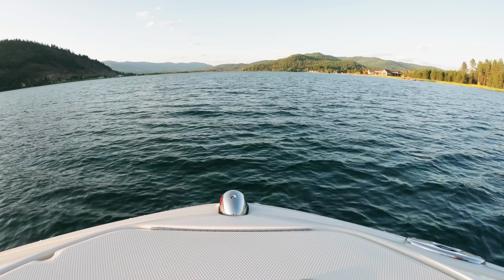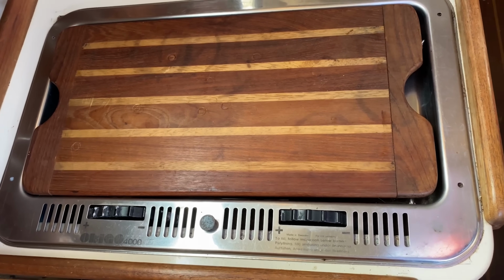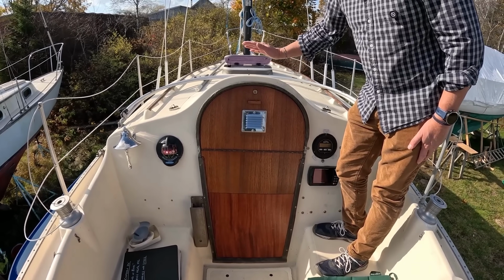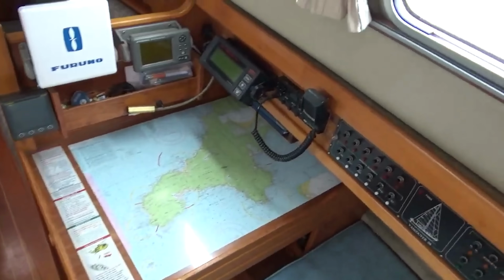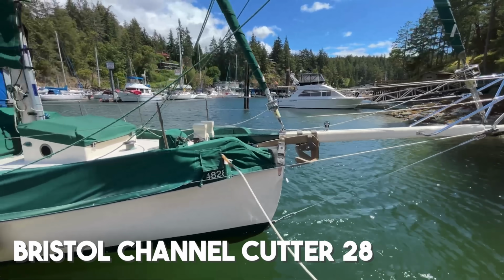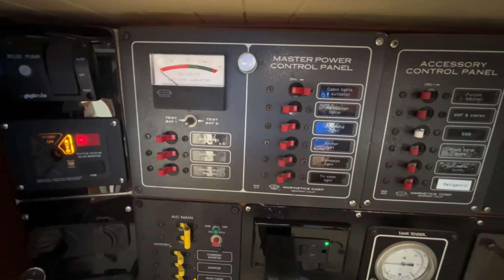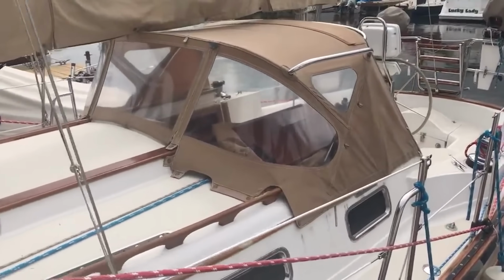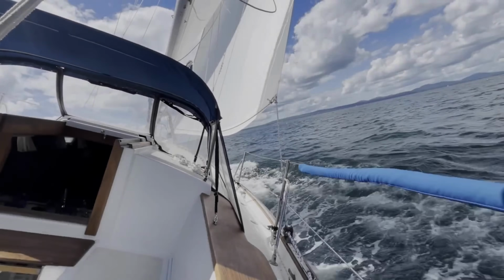5 Best Small Sailboats for Sailing Around the World (Even for Beginners)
Adventure seekers, let's talk about mighty small boats! Today I'm showcasing 5 incredible compact sailboats that are surprisingly capable of global voyages, even for newcomers to offshore sailing. From proven designs with decades of ocean crossings to modern vessels that balance performance with forgiveness, these boats prove that size isn't everything. Let's explore why each one could be your perfect companion for circumnavigating the globe!

00:00 - INTRO
00:33 - Flicka 20
02:37 - Contessa 26
04:36 - Vancouver 28
06:27 - Bristol Channel Cutter 28
08:21 - Pacific Seacraft 31
10:21 - ENDING